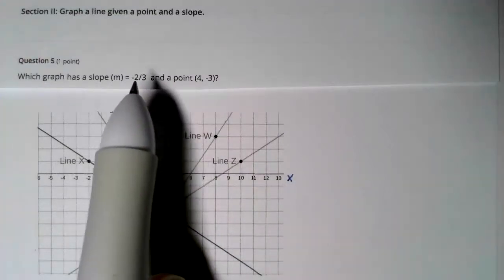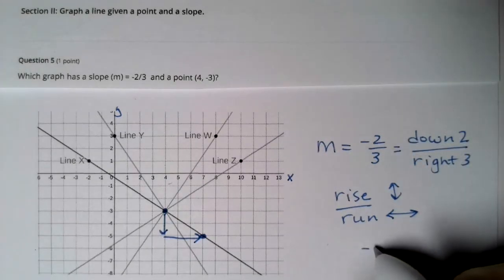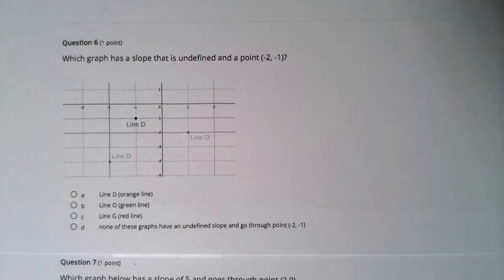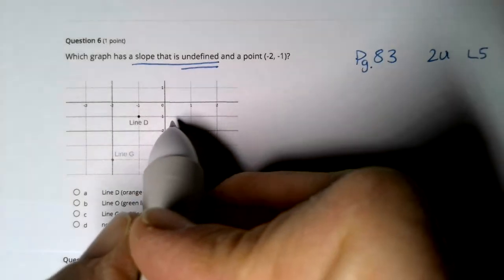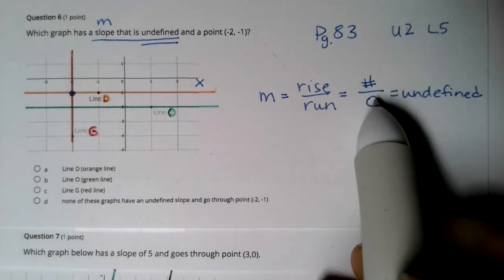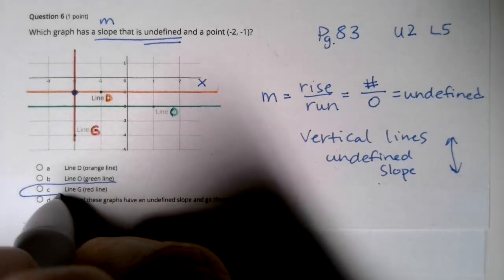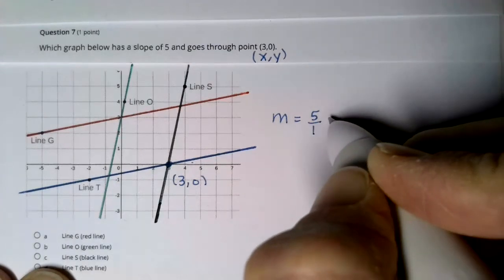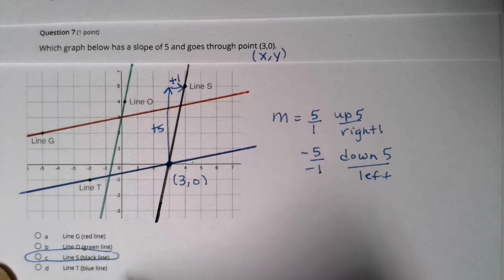U2 Test Section 2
Alg 1A Unit 2 Test
Section 2
#5-7